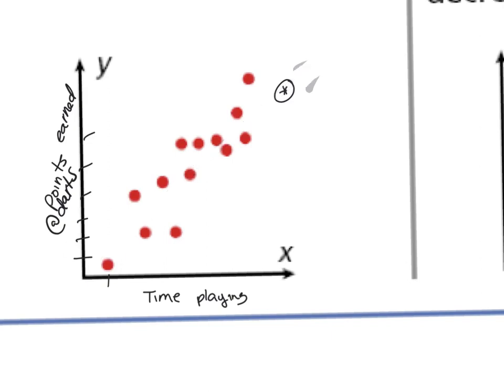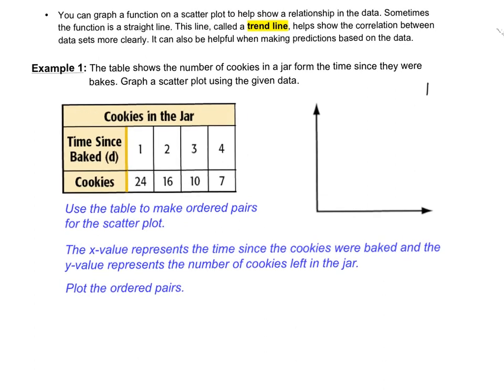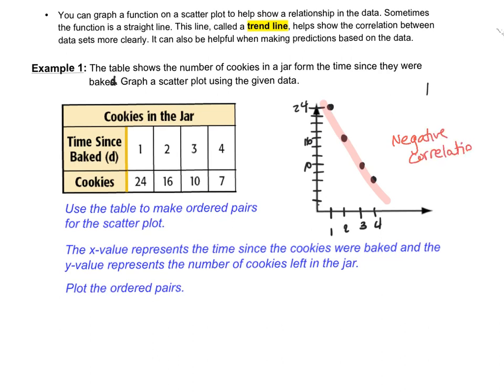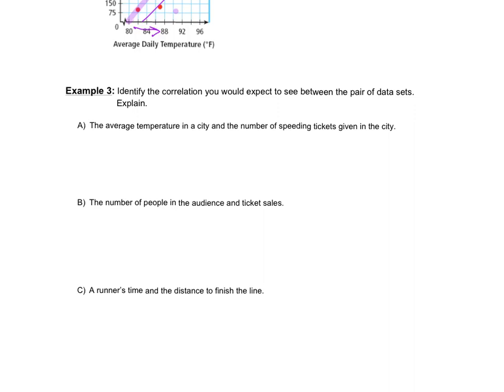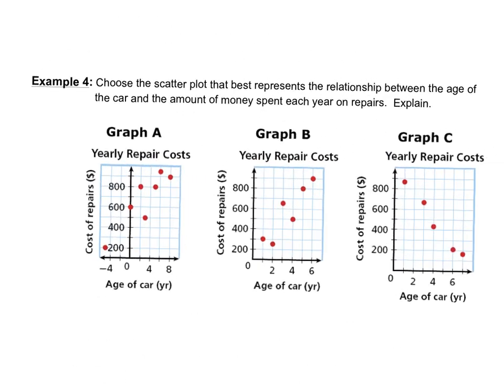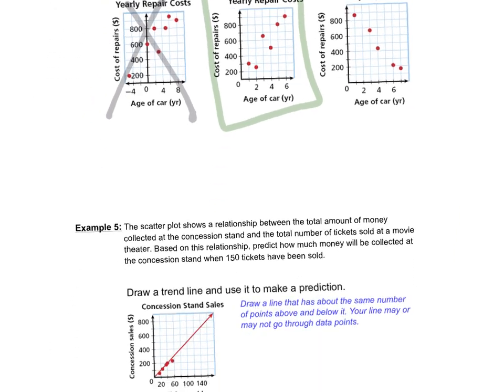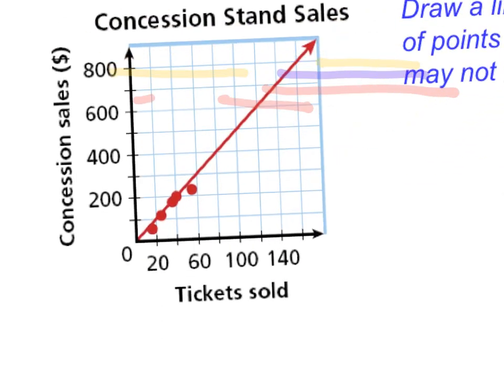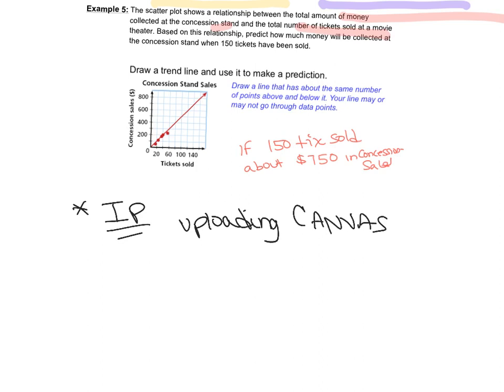Algebra 3.5 Scatter plots and trend lines